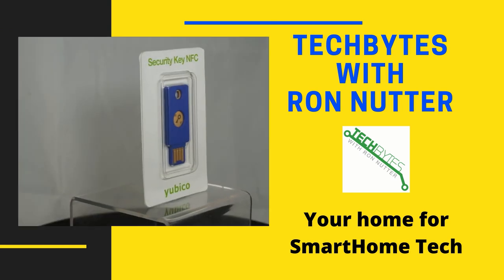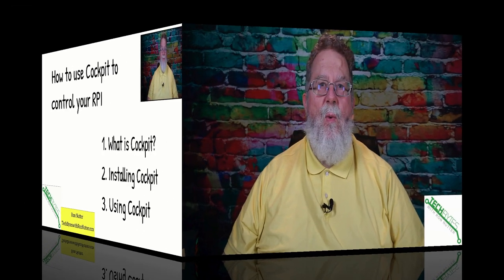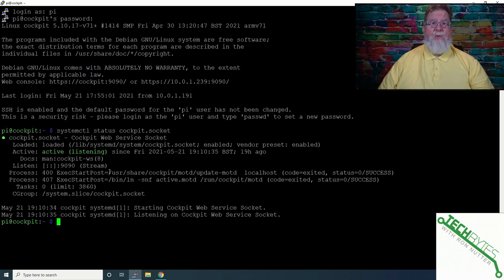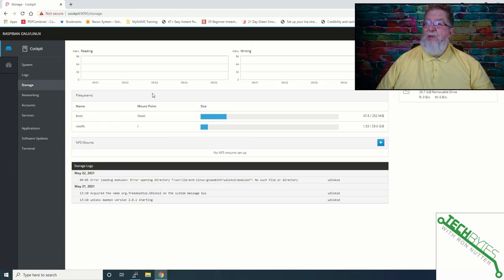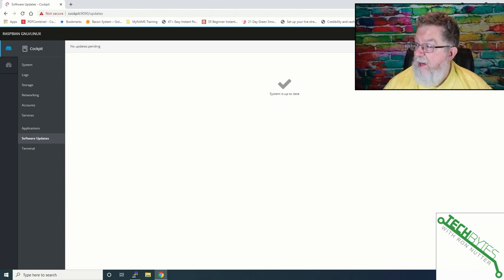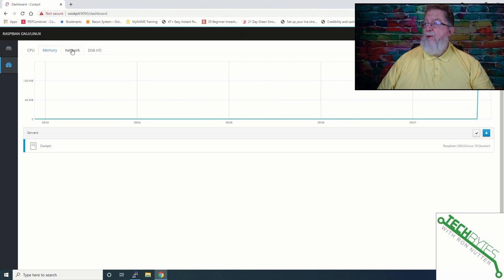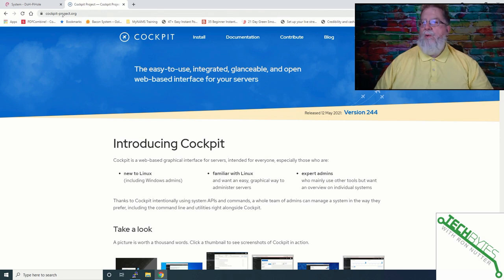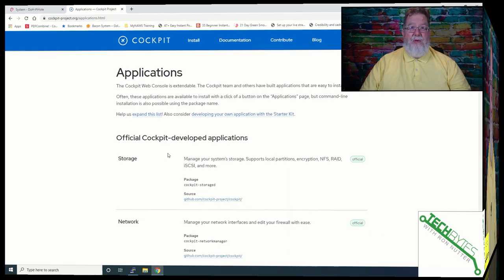How to use Cockpit to control your RPI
Have one or more RPI's and  want to have an option to keep things up to date ?
Want to be able to manage your RPI's from any device on your network?

sudo apt install cockpit -y

Access cockpit using (replace mypi with ip address or hostname of rpi)

⏱️TIMESTAMPS⏱️
0:00 - Intro
0:44 - What we will be covering
0:56 - What is Cockpit?
1:16 - Installing Cockpit
1:26 - Tour of Cockpit
5:10 - cockpit-project.org

RPI 2GB
CanaKit Raspberry Pi 4 Basic Kit (2GB RAM)

CanaKit Raspberry Pi 4 4GB Basic Kit with PiSwitch (4GB RAM)